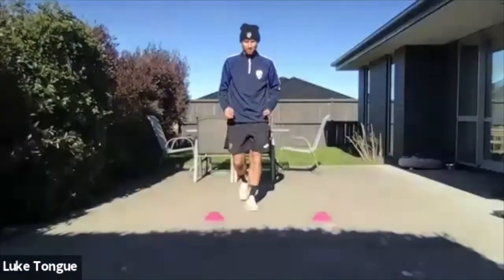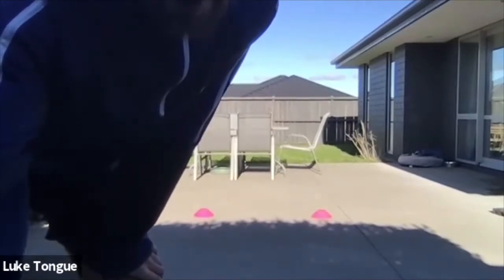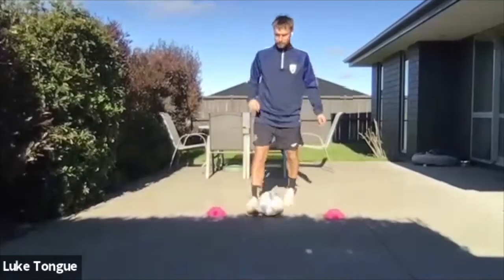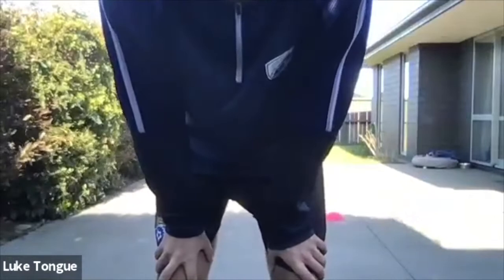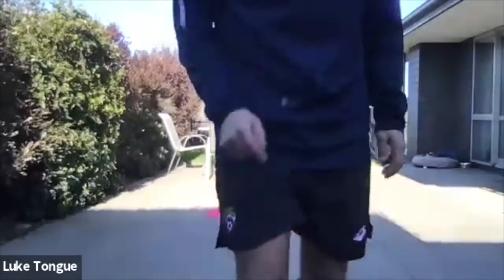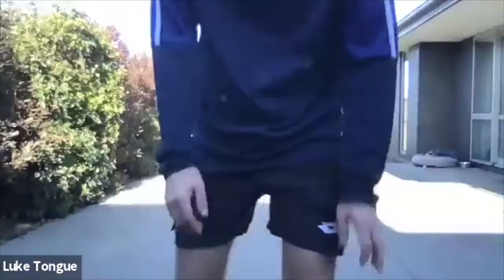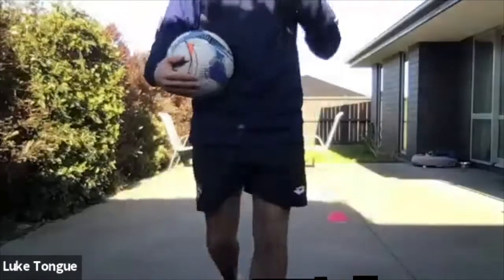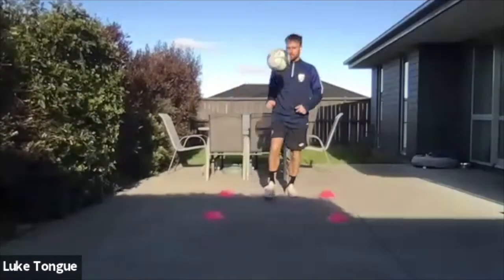Ball Mastery with Luke Tongue and Garbhan Coughlan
Lockdown Ball Mastery zoom session